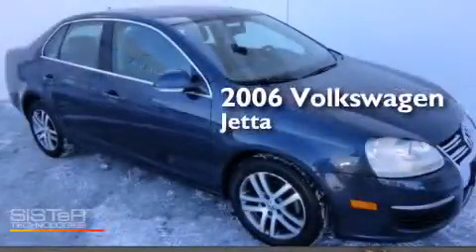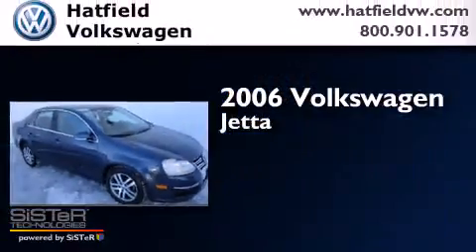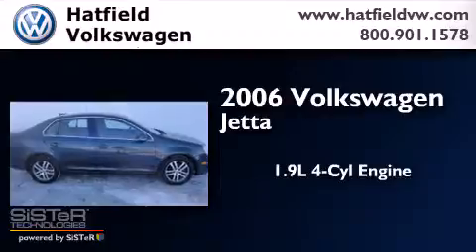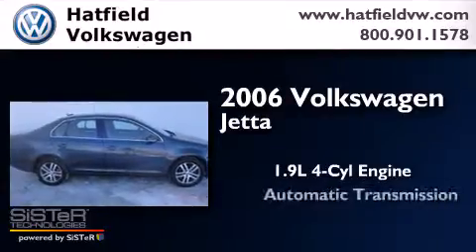2006 Volkswagen Jetta Columbus OH 43228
We've been honored to serve the Columbus OH area , we promise that your experience at our dealership will exceed your expectations ! Year : 2006 Make : Volkswagen Model : Jetta Engine : 1.9L I-4 cyl Trans . : 6-Speed Auto-Shift Exterior : Blue Miles : 147,230 Interior : Gray Hatfield Volkswagen 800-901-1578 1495 Auto Mall Drive Columbus , OH 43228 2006 Volkswagen Jetta Columbus OH